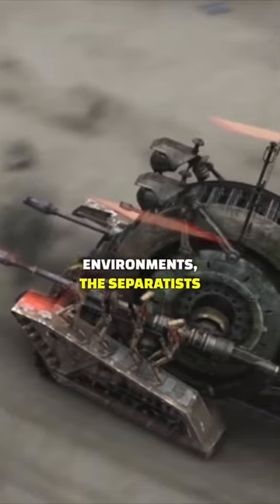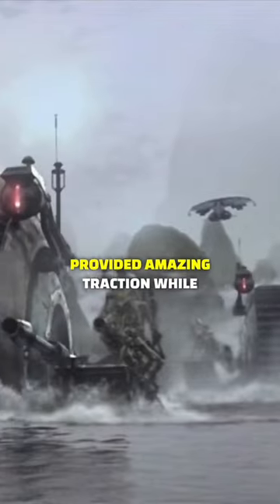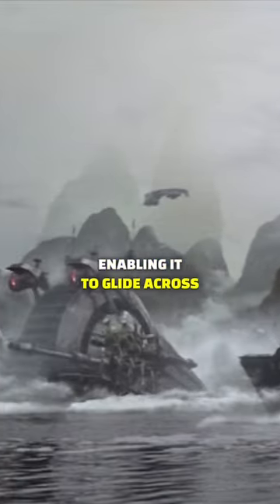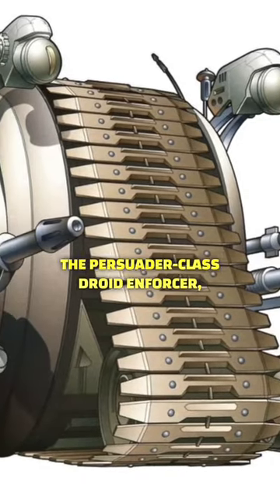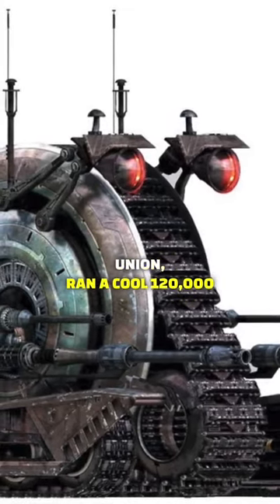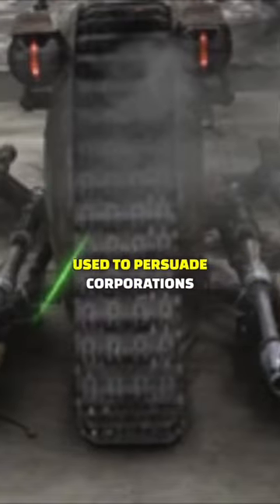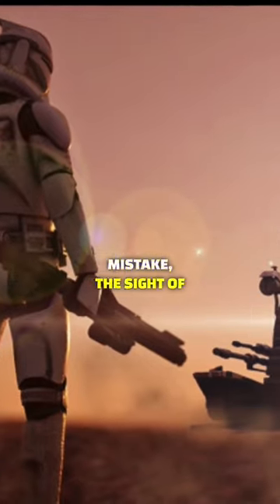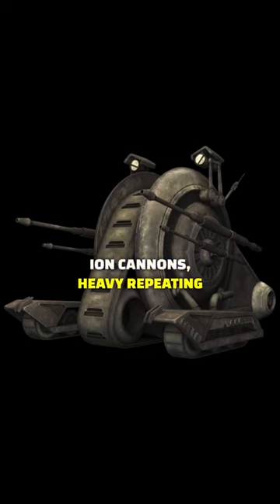The Price For An NR-N99 Tank Droid Is Insane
Ready to Train Like a Trooper?

When fighting near aquatic environments, the Separatists deployed the NR-N99 Tank Droid as its tread provided amazing traction while also doubling as a pontoon enabling it to glide across watery surfaces or submerge when needed.

Also known as the Persuader-class droid enforcer, this amphibious war machine manufactured by the Techno Union, ran a cool 120,000 credits and was initially used to “Persuade” corporations to join the Corporate Alliance, hence the name.

And make no mistake, the site of this Tank Droid could be very persuasive as it featured ion cannons, heavy repeating blasters, and concussion missile launchers that were operated by automation or droid pilot.

The tank also featured side platforms to mount and quickly transport infantry droids as fast as 37 miles per hour as it did in the battles on Geonosis, Malastare, Kashyyyk, and Cato Neimoidia.